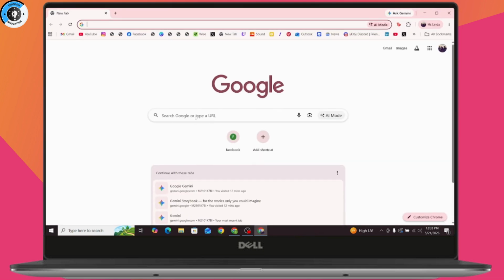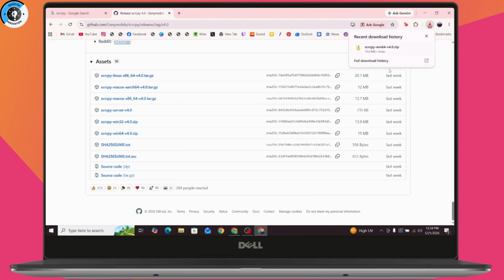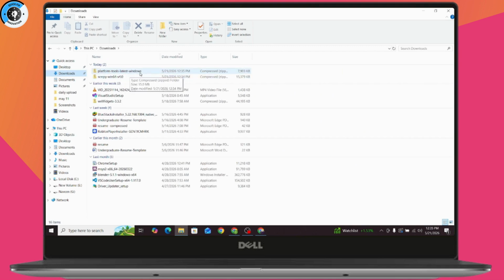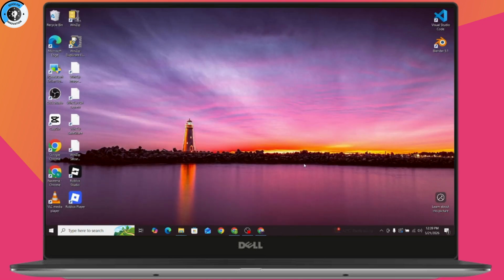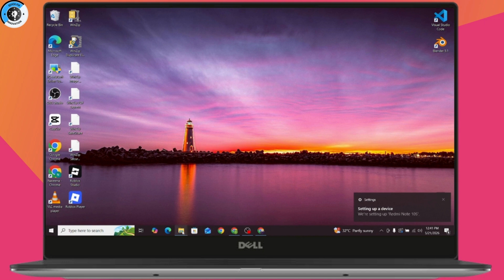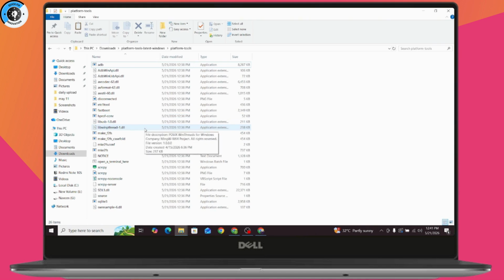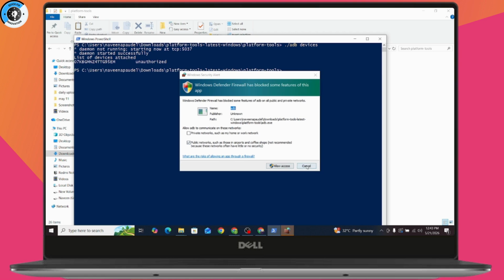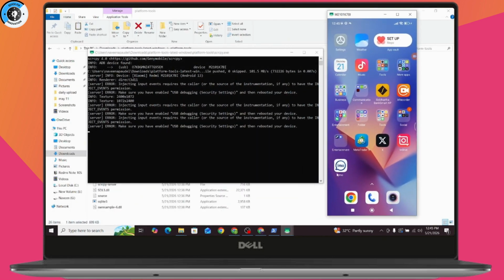How to Control Android Phone from a PC or Laptop (USB & WiFi) | Share Mirror Android Screen to Ph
How to Control Android Phone from a PC or Laptop

Want to control your Android phone from a PC or laptop? This complete step-by-step tutorial shows you exactly how to mirror and control your Android device on any Windows computer using the free open-source tool Scrcpy. Learn how to download Scrcpy from GitHub, set up Android SDK Platform Tools, enable Developer Options and USB Debugging on your Android device, connect via USB, and take full control of your phone directly from your PC in just minutes. Perfect for developers, gamers, and power users who want a seamless Android experience on a bigger screen.

control android from pc, how to control android phone from laptop, screen mirroring, how to control android phone from pc, cast android phone to laptop, mirror android screen to pc